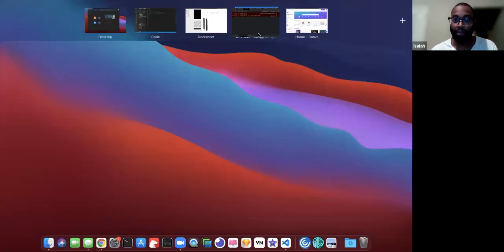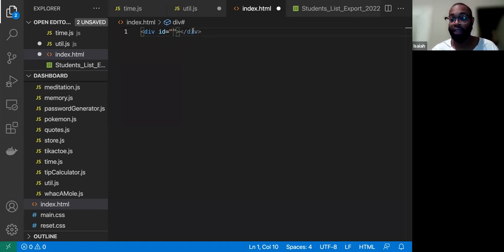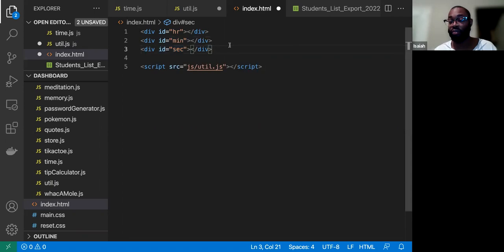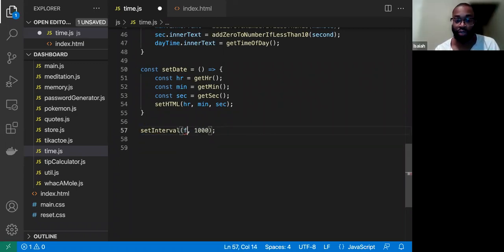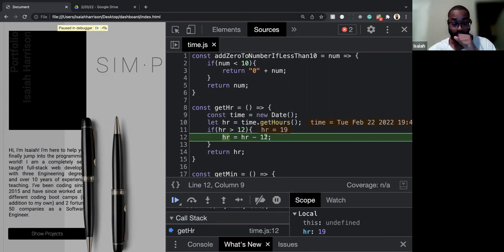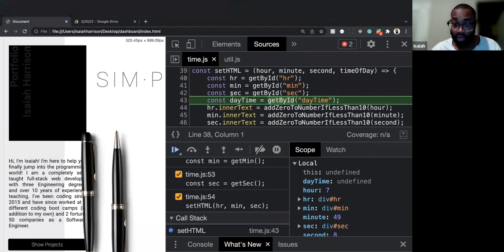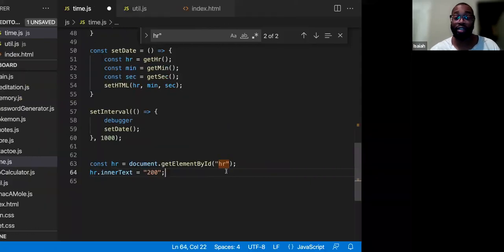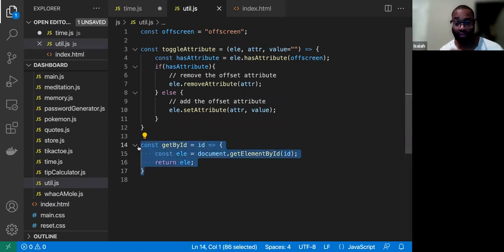Class 7: Time app, setInterval, setTimeout, manipulating the DOM